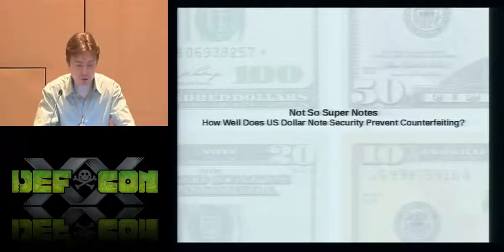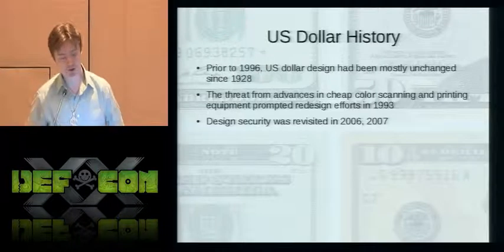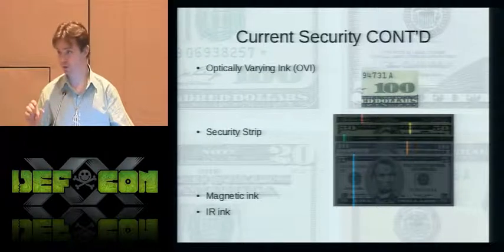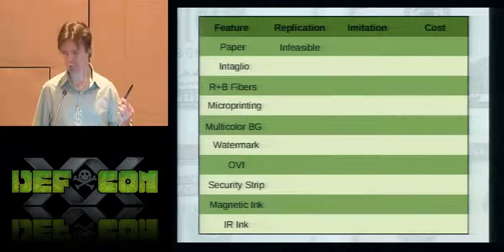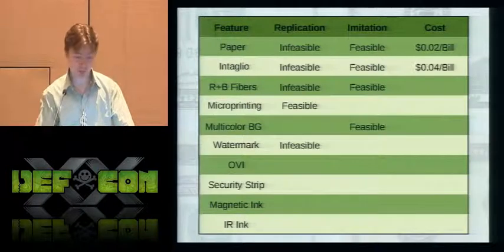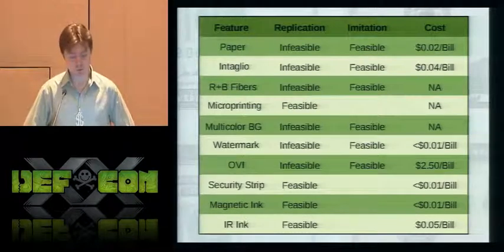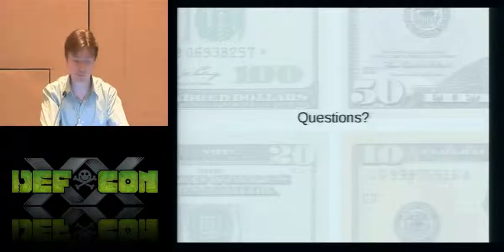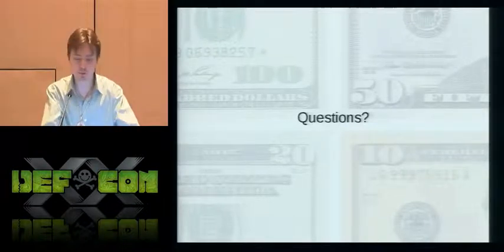[DEFCON 20] Not So Super Notes, How Well Does US Dollar Note Security Prevent Counterfeiting?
Not So Super Notes, How Well Does US Dollar Note Security Prevent Counterfeiting?

Matthew Duggan - Member of Technical Staff, VMware Inc.

The security of US dollar notes is paramount for maintaining their value and safeguarding the US and dependent economies. Counterfeiting has historically been a crime of high sophistication, but has the prevalence of affordable color scanning and printing equipment changed that? This talk analyzes the security features of US dollars to determine the minimum sized organization that could successfully execute an attack.

Matthew Duggan holds a Bachelors and Masters degree in computer science, and has been working as a software engineer for almost 10 years. He enjoys testing the limits of systems, especially in regards to security. When he is not reading about security or picking locks he brews beer and watches movies.